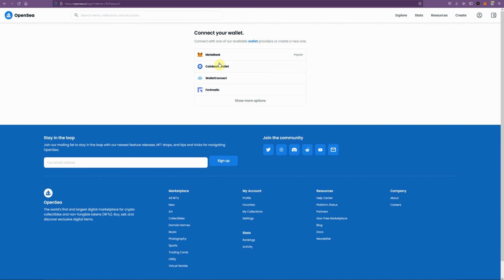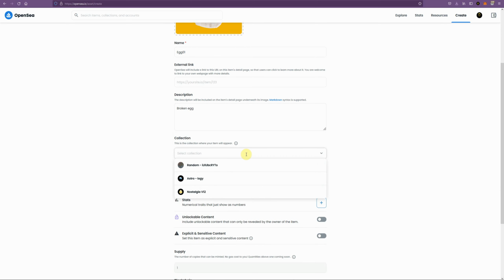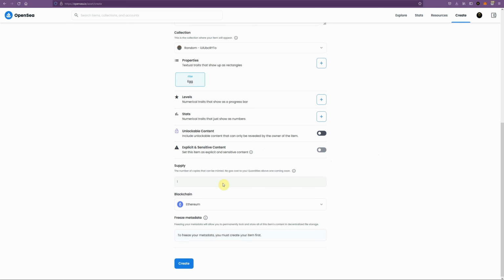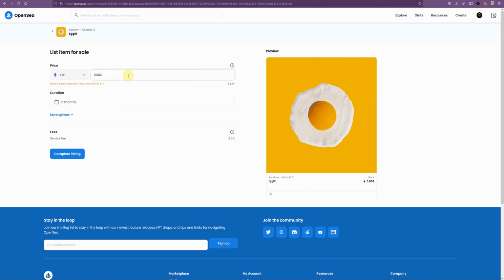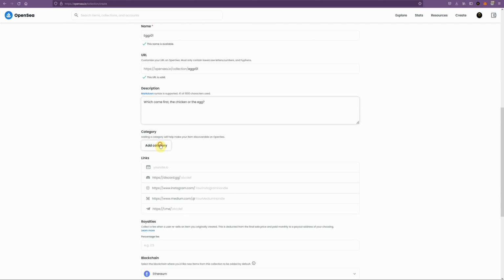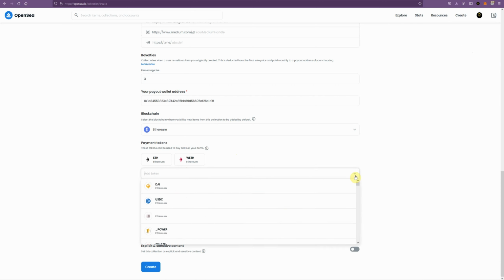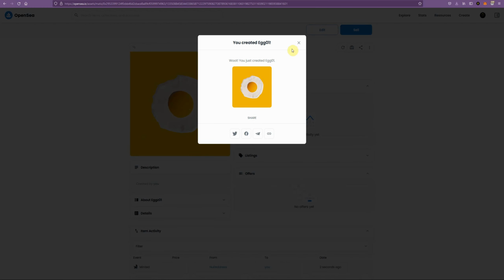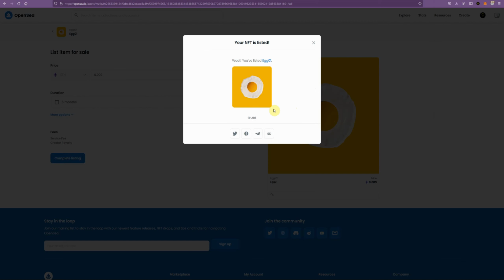How to Sell NFT Arts Without Paying Gas Fee on OpenSea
In this video, I will walk you through on how you can sell your NFT arts on Opensea without the need to pay for gas fee to get your items listed in the marketplace.